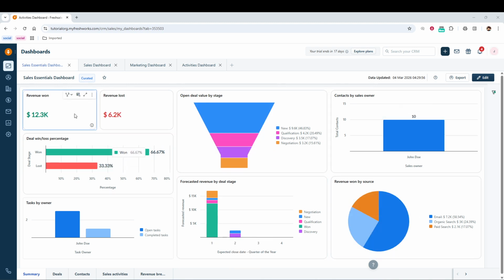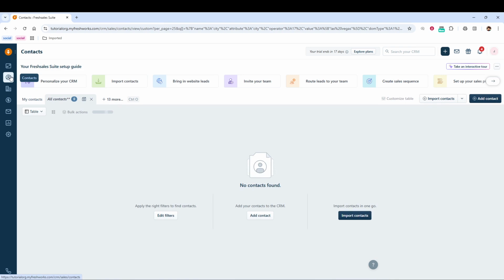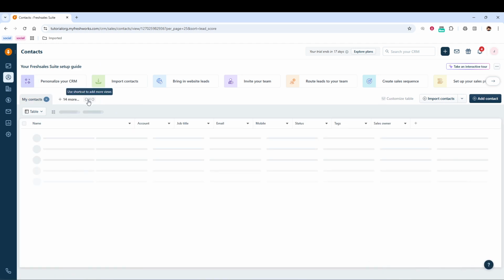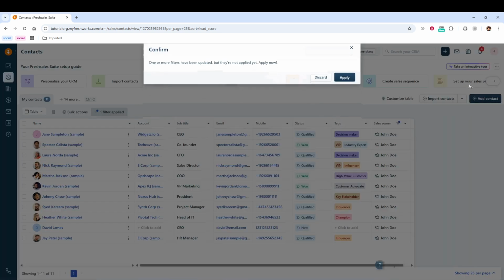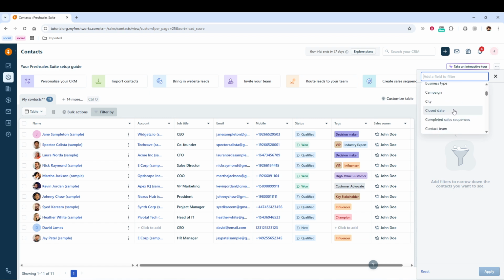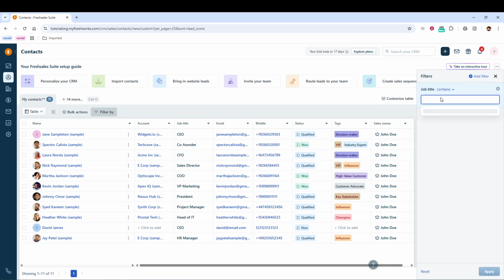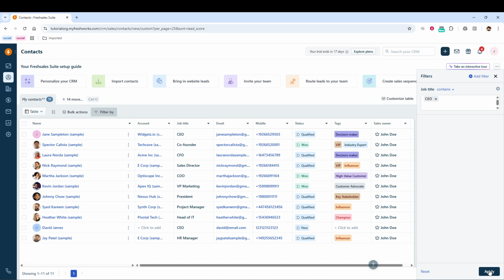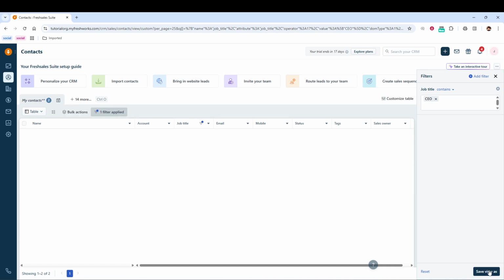How To Find Contacts In Freshsales [2026 Guide]